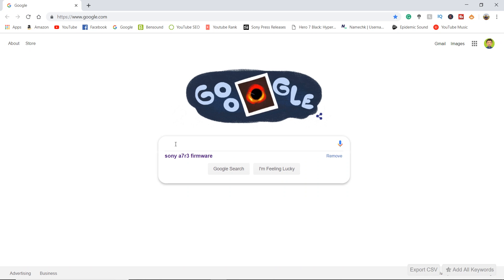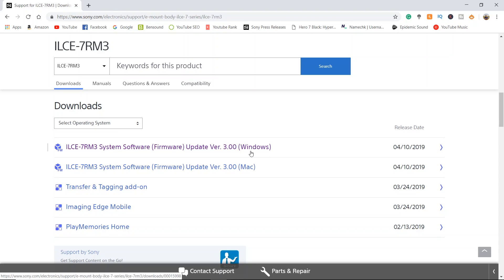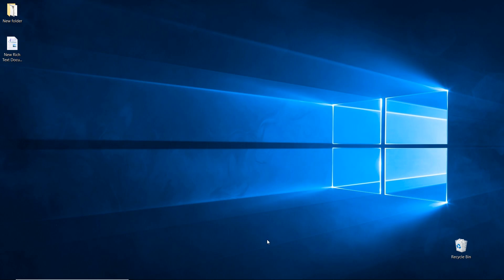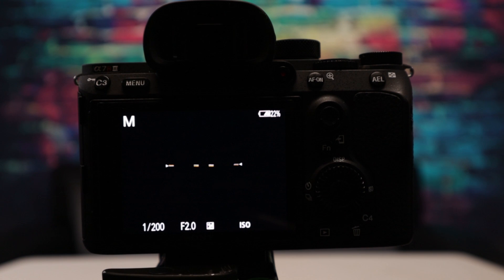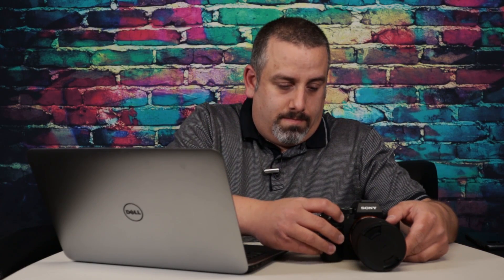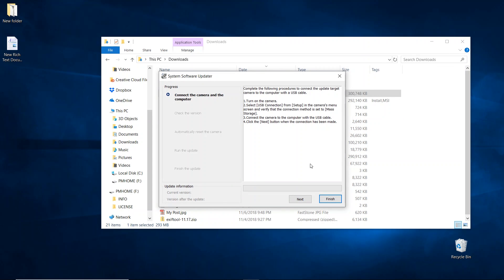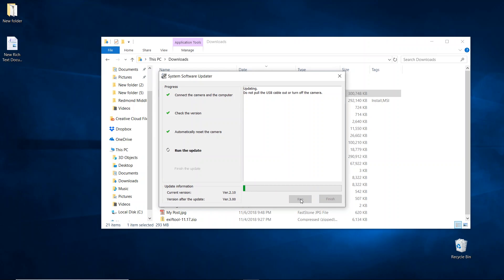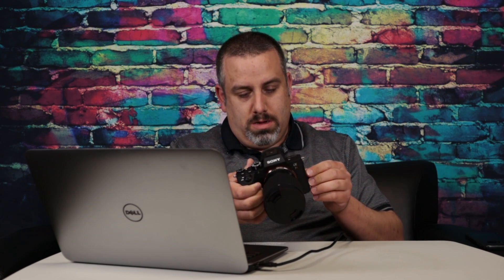Sony A7Riii and A7iii Firmware 3.0 complete, step by step update tutorial "now firmware version 3.10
In this video, I will show you step by step, how to download and update the Sony A7R iii and A7iii to Firmware 3.01 "now version 3.10" the download links have been updated
In the video, I talk about having to have an account to download, but actually, at the bottom of that page, you can download without having to sign in.

✅ Tools and services I recommend:

🔧 TUBE BUDDY is the tool I use to help me manage my channel, get video ideas, rank videos and more

The book that will help you get started on YouTube: